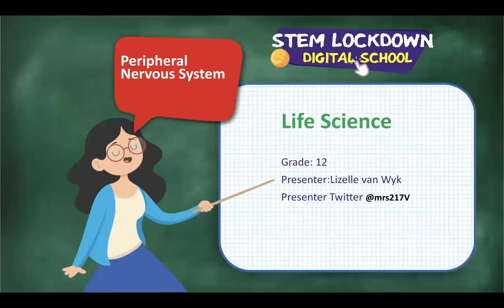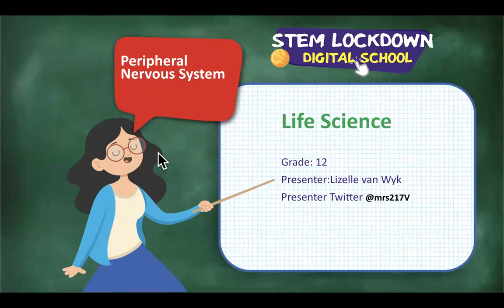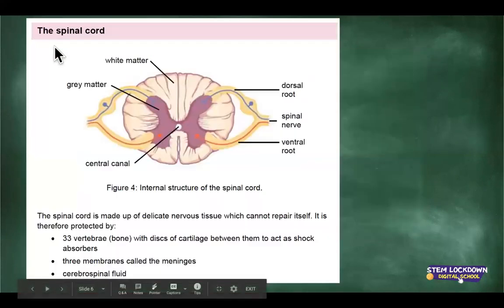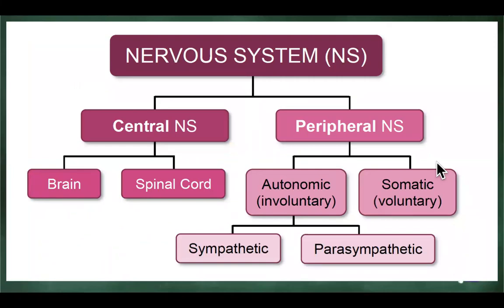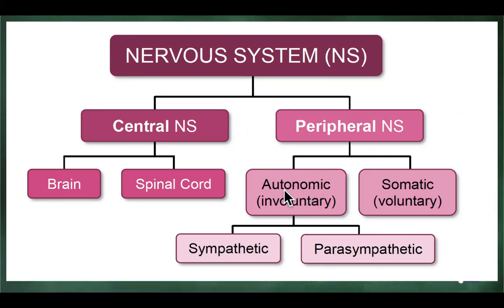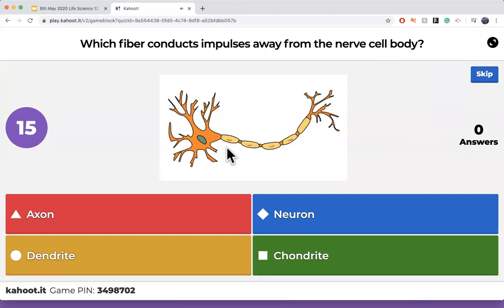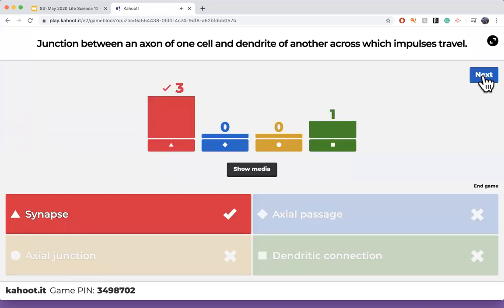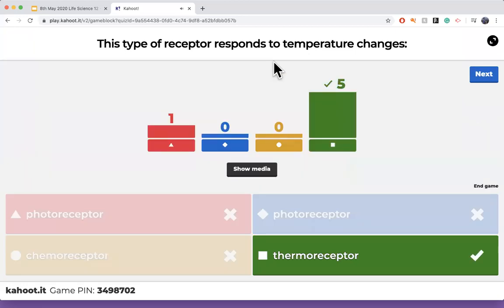Grade 12 Life Science | The Central Nervous system